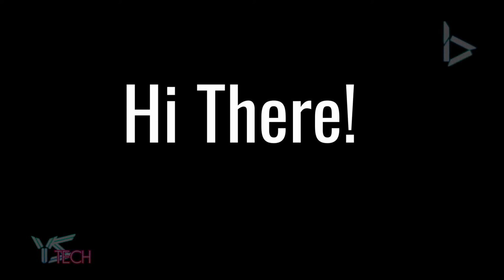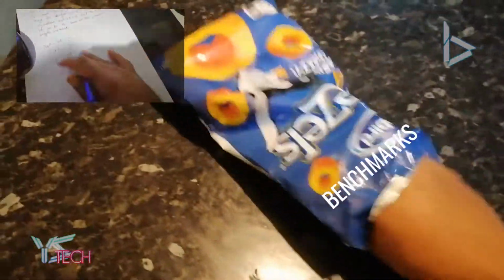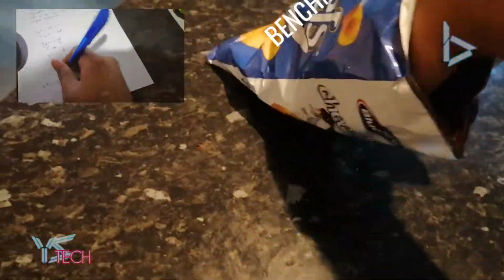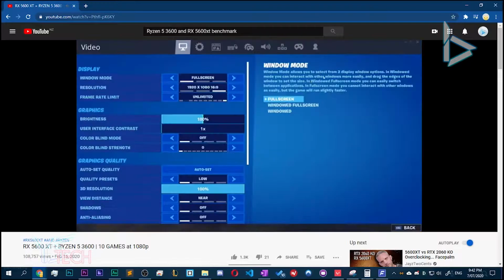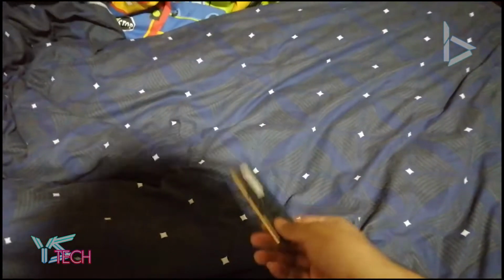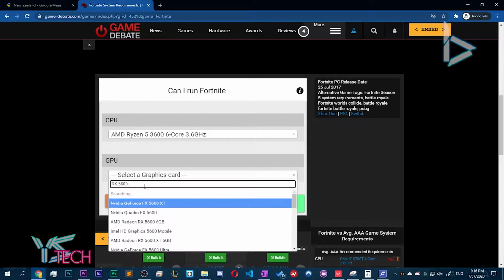How much FPS will this PC get? e.g. Fortnite - PC Building Advice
Timestamps below :D
How much FPS can I get with this computer?
This seems like quite a simple question however I go over in this video on how to get a FPS number for a certain build. I understand that you will want to know how much ‘FPS’ you could potentially get on Fortnite, Apex Legends, Valorant, Call of Duty etc but sometimes it’s hard to pinpoint when there is variation. I also get that you are spending a lot of money and you are hoping to build the best gaming pc for the money or the performance.

Timestamps:
Introduction: 0:00 – 0:25
How to get the FPS number?: 0:25 – 1:10
Why does the FPS differ on different systems?: 1:10 – 1:18
Downside and upside of the method: 1:18 – 1:39
Alternative method: 1:40 – 2:07
Are you going pro?: With advice: 2:07 – 2:44
How do I get maximum performance?: 2:44: 2:57
Why do I ‘vouch’ for products?: 2:57 – 3:27
Conclusion: 3:27